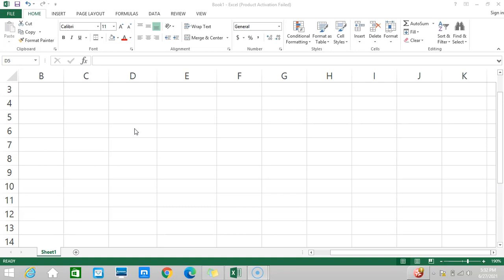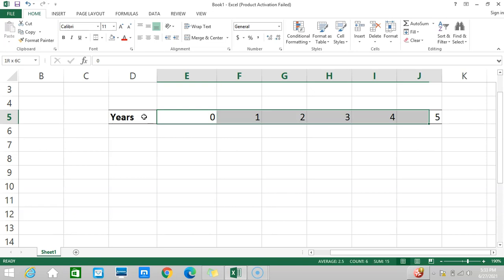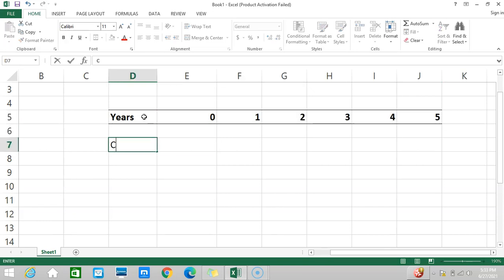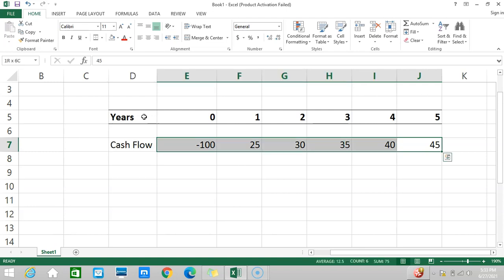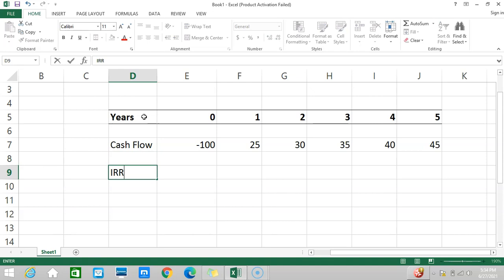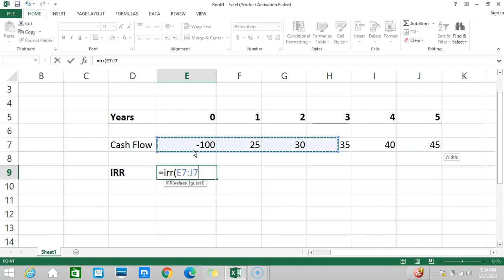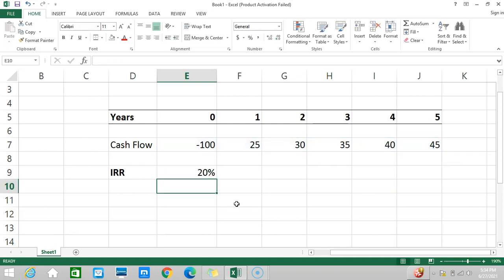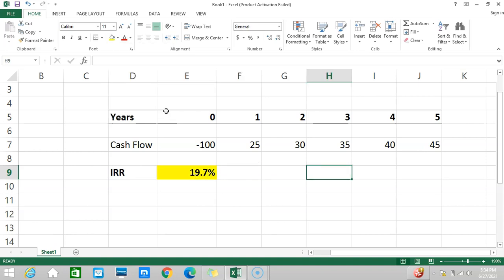Calculating Internal Rate of Return (IRR) in Excel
This video explains how to calculate Internal Rate of Return (IRR) in Excel.